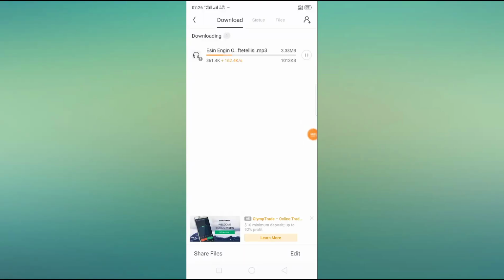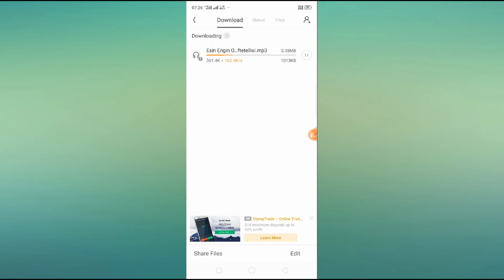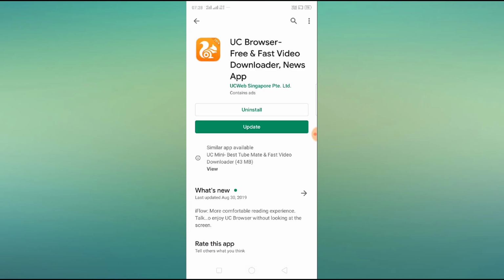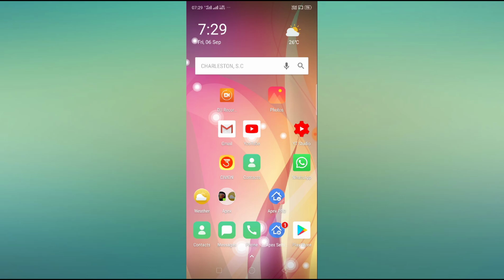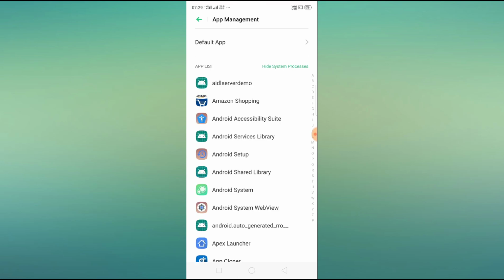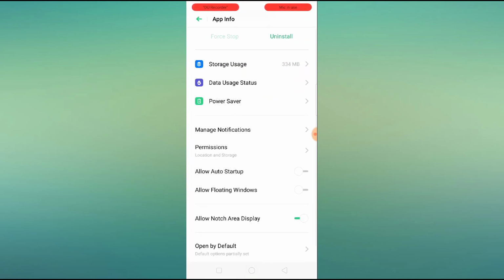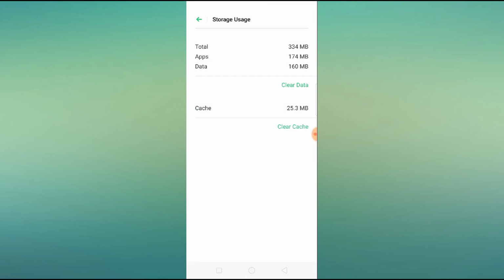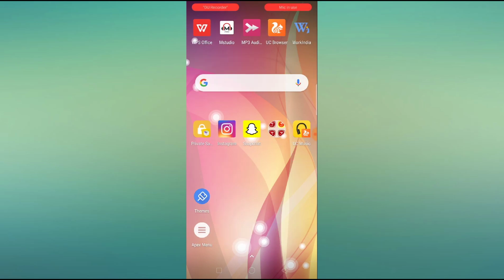HOW TO FIX UC BROWSER SPEEDING UP YOUR DOWNLOAD PROBLEM SOLVED 2023